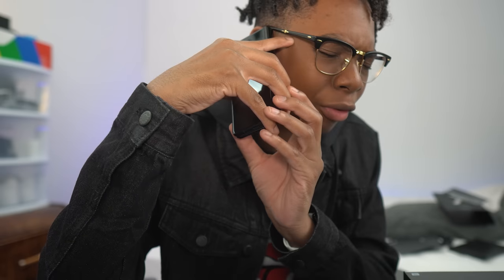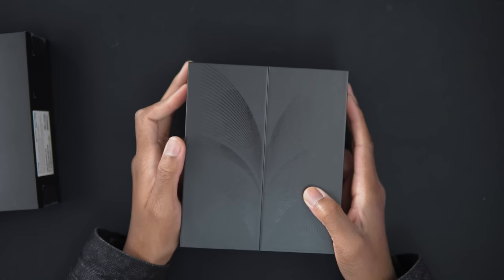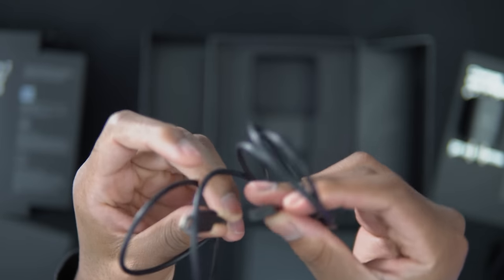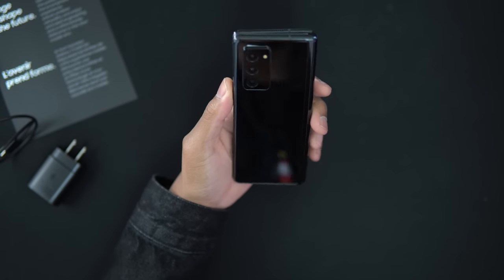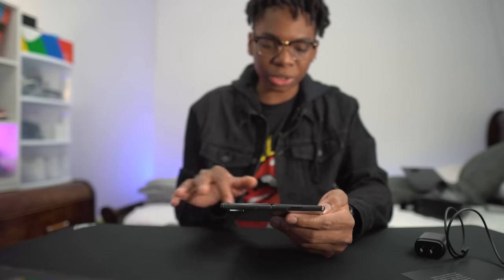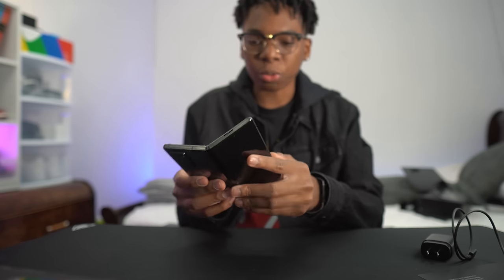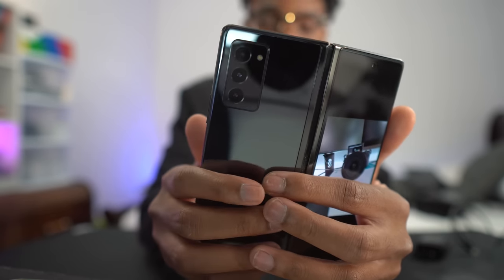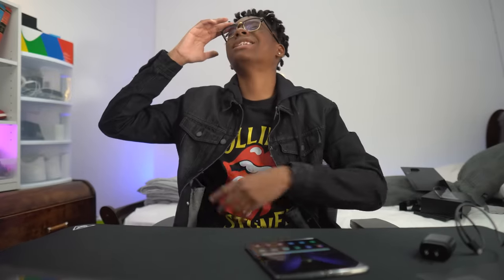iPhone User Unboxes Galaxy Z Fold 2 - Goodbye iPhone!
Today I got my Galaxy Z Fold 2 in the mail and it's one of the most interesting phones I have ever used. The next thing I really want to try is the LG Wing but for now, I am saying goodbye to my iPhone 11 Pro Max.